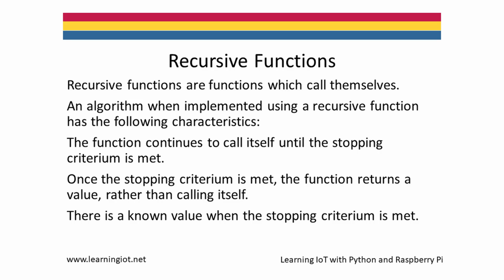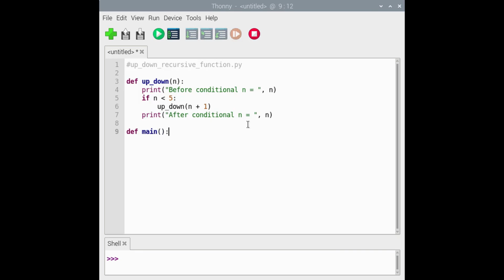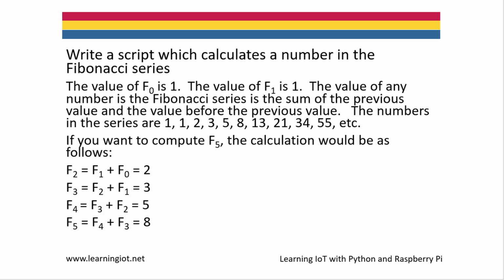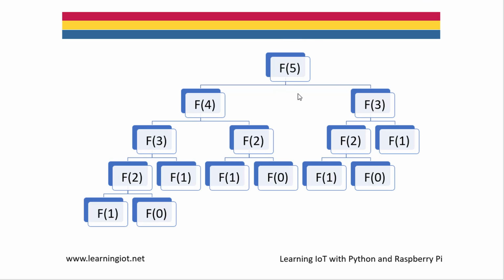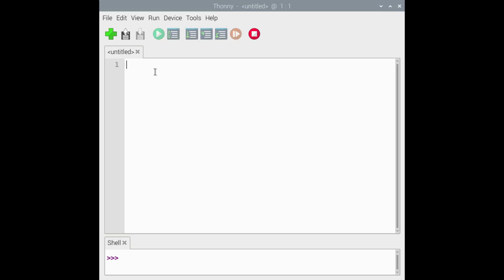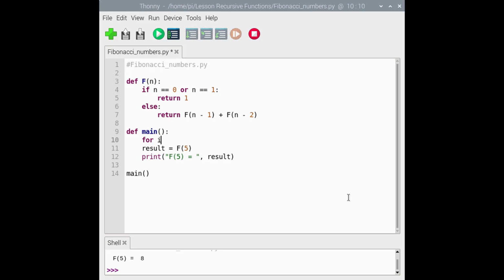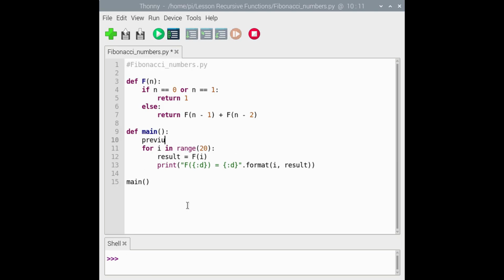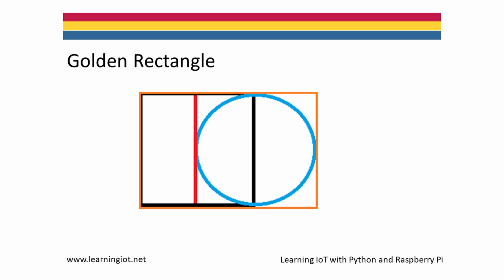Learning IoT Recursive Functions in Python Lesson Part One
How to write a recursive function in Python and the characteristics of a recursive function are discussed.   A recursive function that computes a number in the Fibonacci series is implemented in a Python script.  The golden ratio of Fibonacci numbers is calculated.